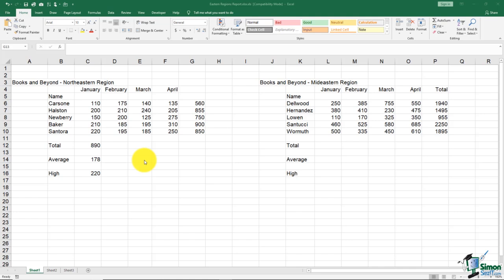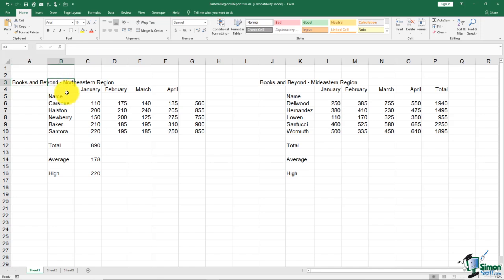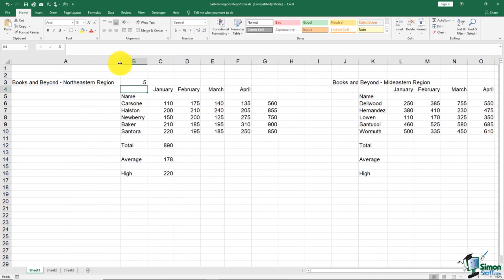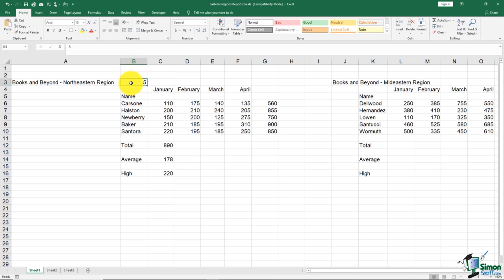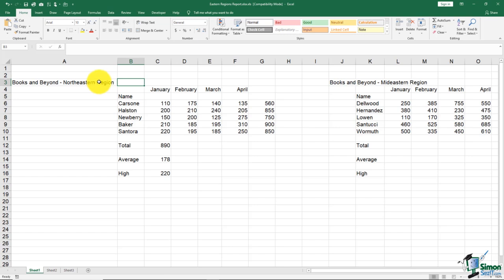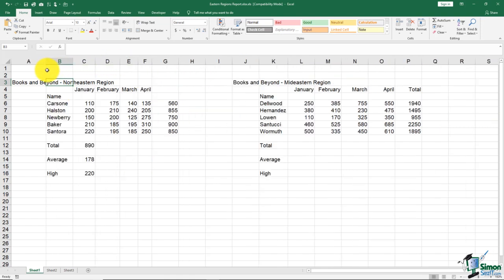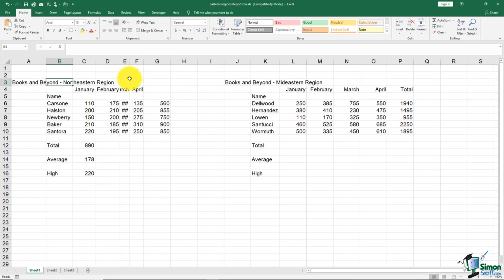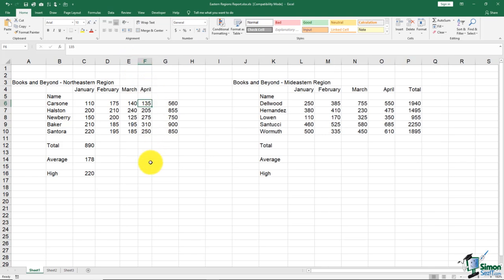Excel: Changing Column and Row Widths like a Pro!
Welcome to our tutorial on "Excel: Adjusting Column and Row Widths like a Pro!" In this video, we will guide you through the essential techniques for customizing the dimensions of columns and rows in Microsoft Excel. Whether you're looking to enhance the readability of your spreadsheets or simply want to organize data more efficiently, mastering these skills is crucial.

In this video, you'll learn:
- How to manually adjust column and row widths using the mouse.
- The quickest methods to auto-fit your columns and rows.
- Tips for setting uniform widths across multiple columns and rows.
- Using the Format menu for precise adjustments.
- Best practices for keeping your Excel sheets neat and professional.

Join us as we explore these features step-by-step, ensuring you have all the tools needed to work with Excel like a pro!